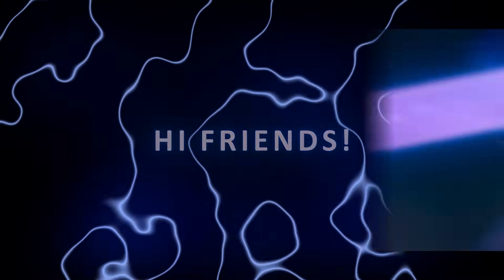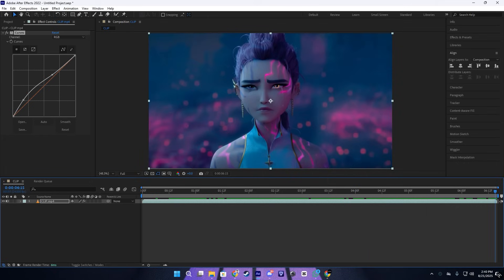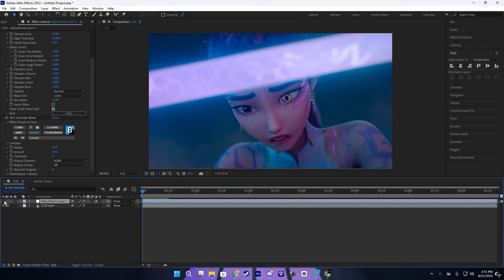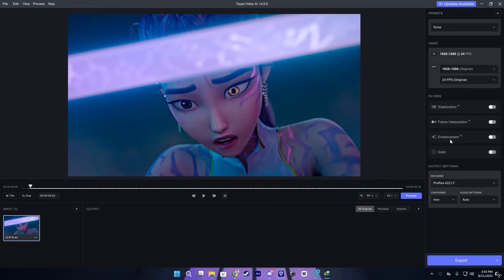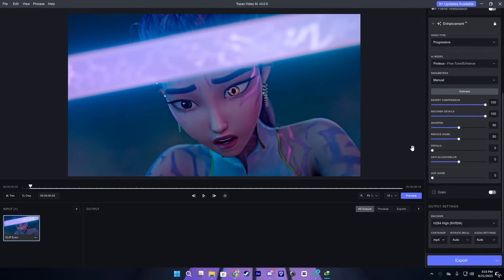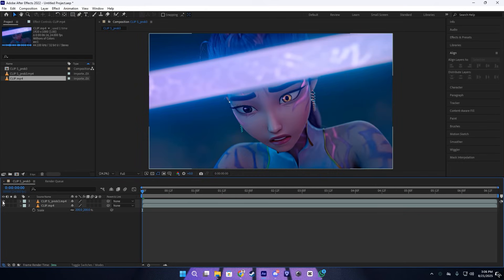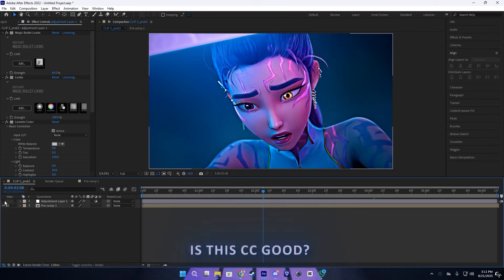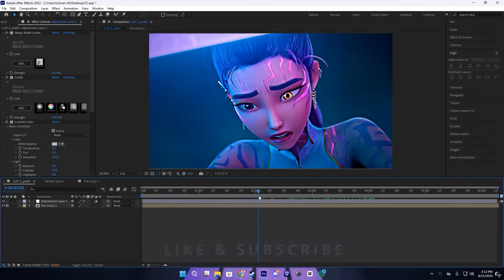4K High Quality Tutorial | HOW TO: Use Topaz For Good Quality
Want your low quality clips to become 4K with awesome quality? Today I will show you how to make this using Topaz Video Enhance and how to upscale your clip to 4K quality.